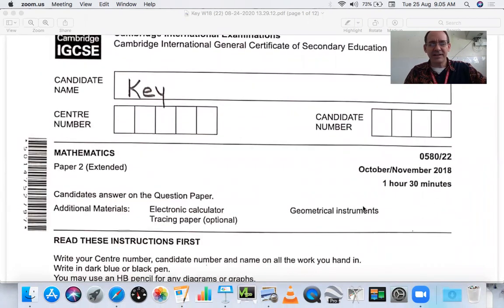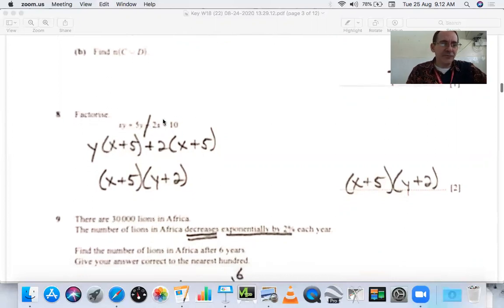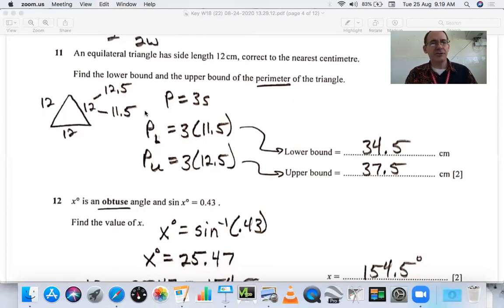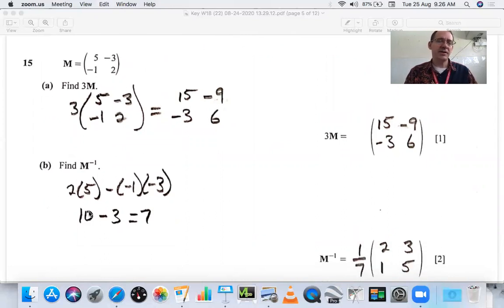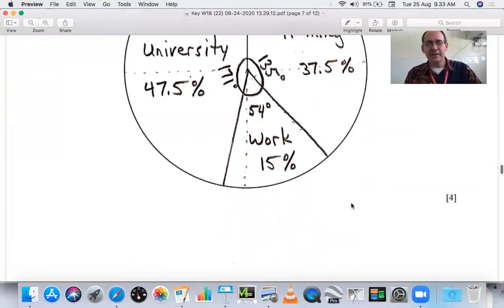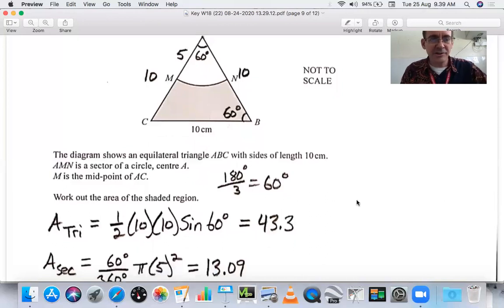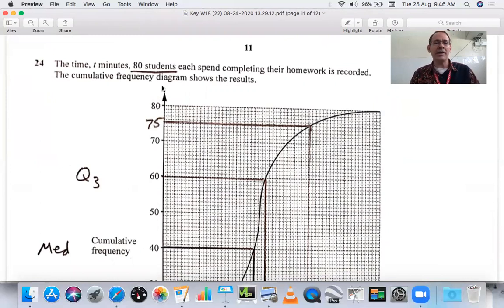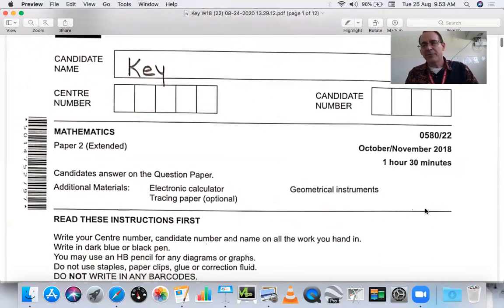Cambridge IGCSE Math Key Oct/Nov Series 2018 Paper 22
Jared Skeens Sekolah Mutiara Harapan Cambridge IGCSE math - this video goes over the worked solutions to past paper W18 (22)